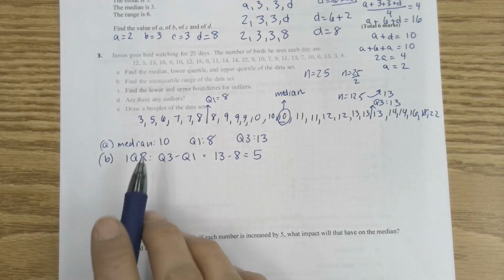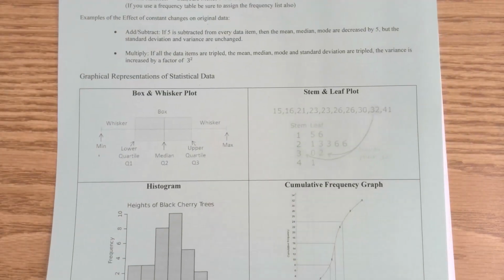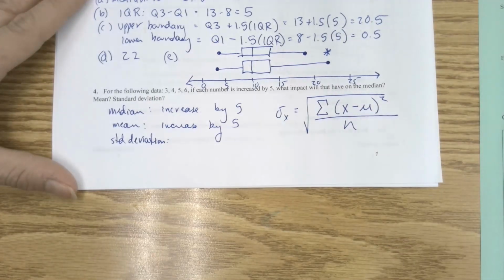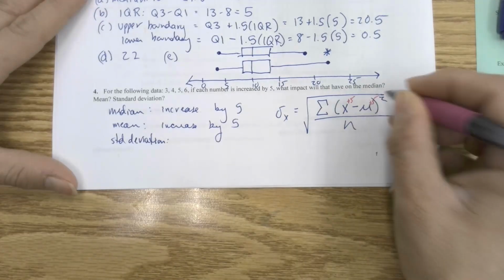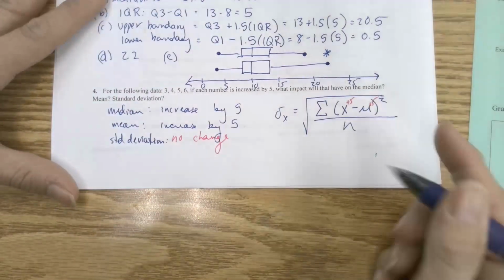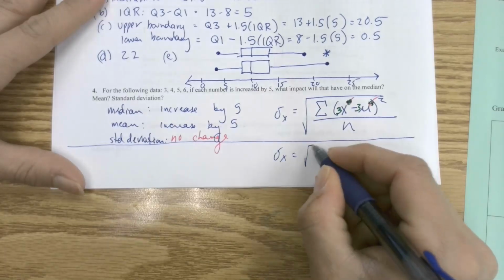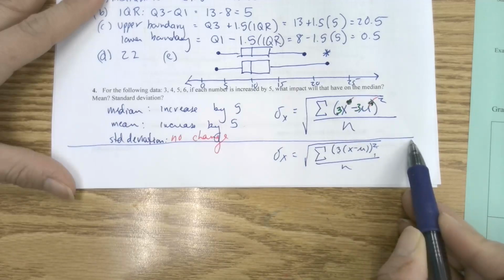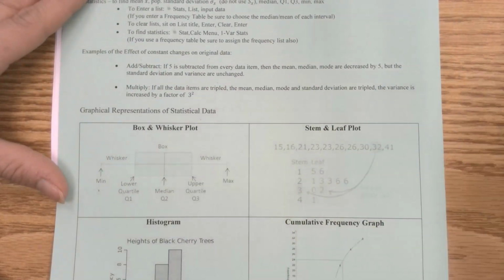IB Topic 4 Statistics: MMM, Outliers, Box Whisker Plot, Data Sensitivity